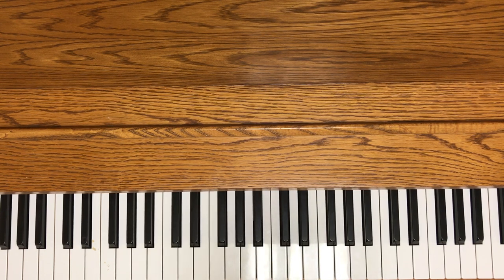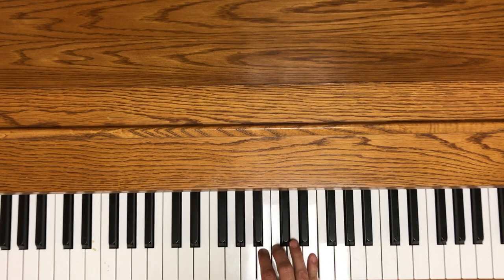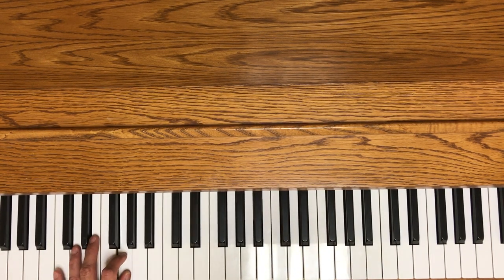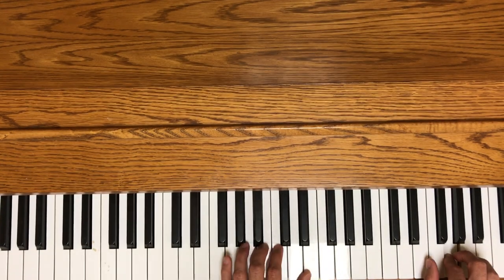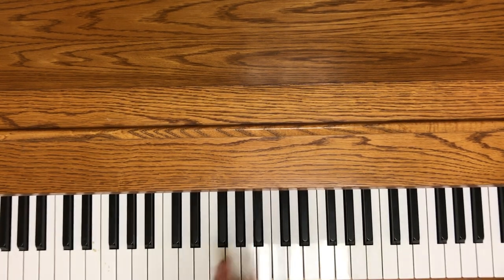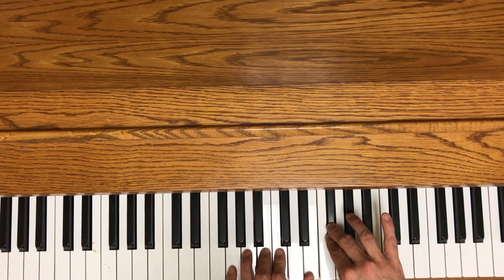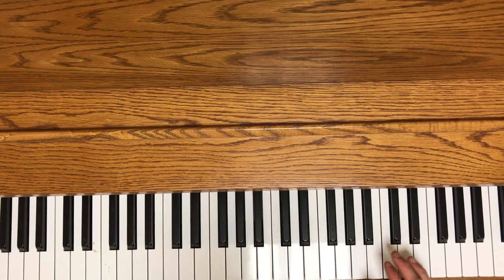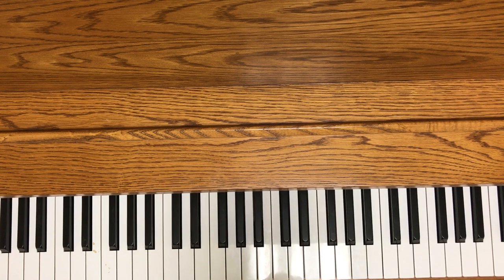What Does "Playing Outside" Mean?